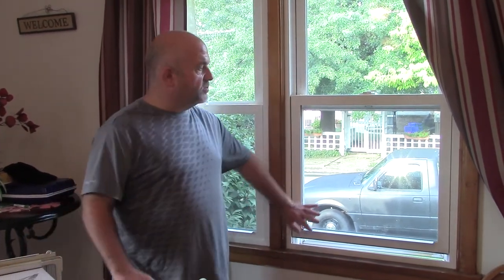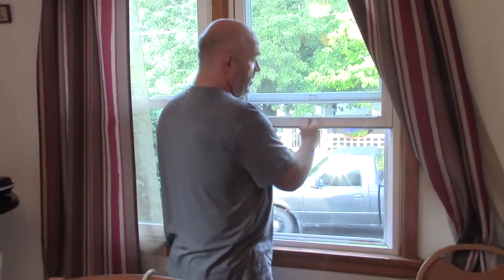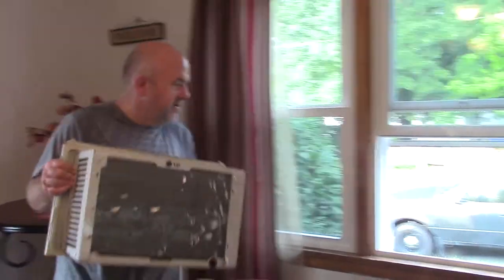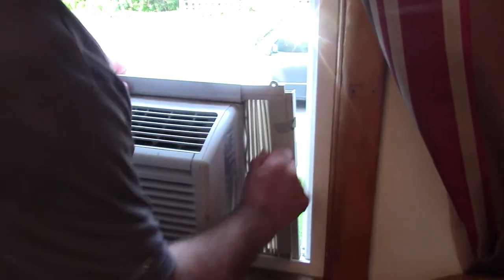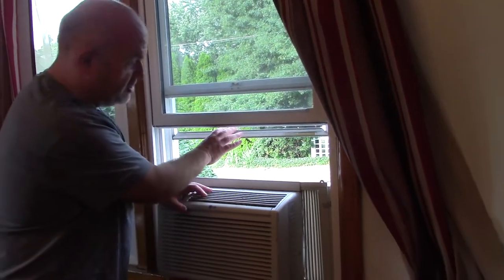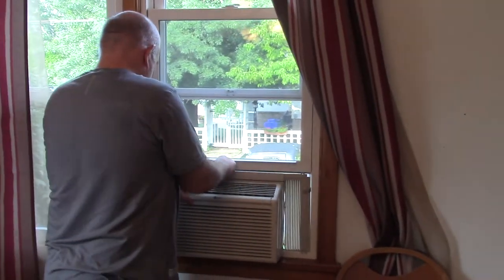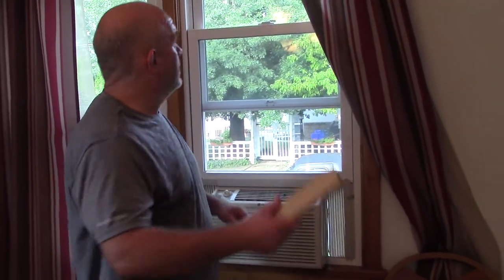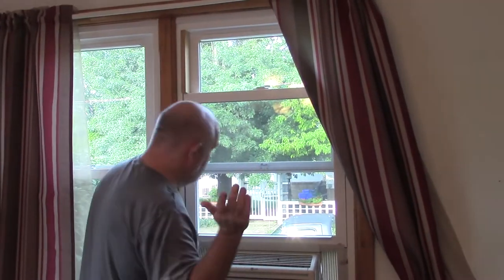HOW TO INSTALL A WINDOW AIR CONDITIONER